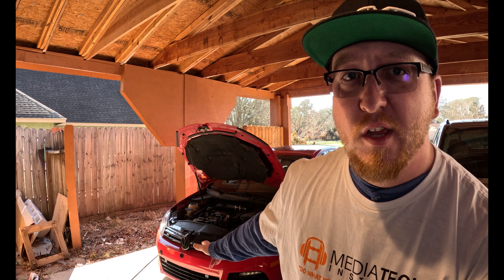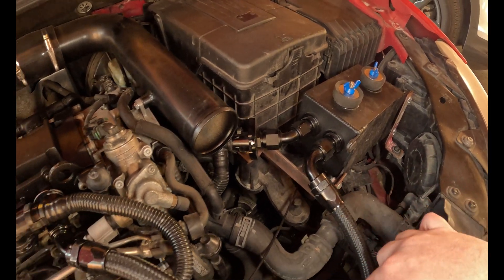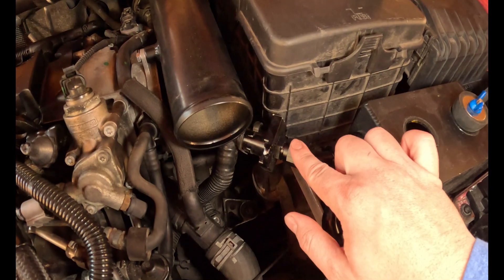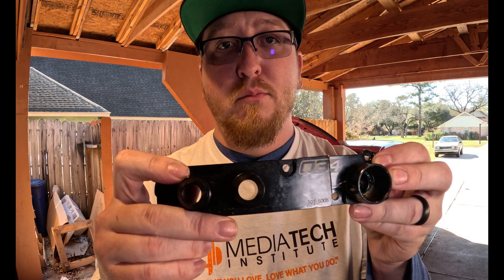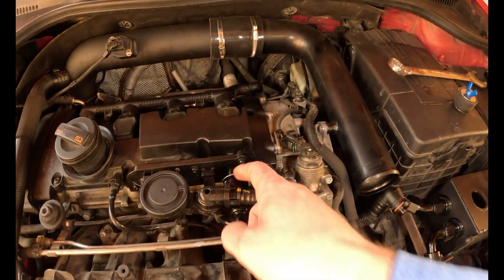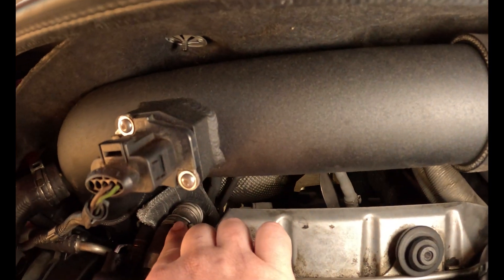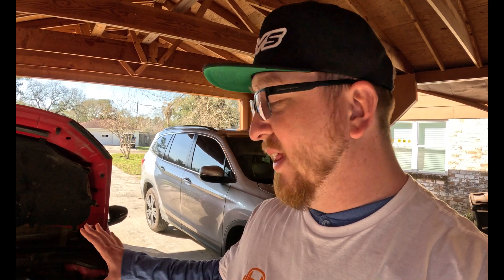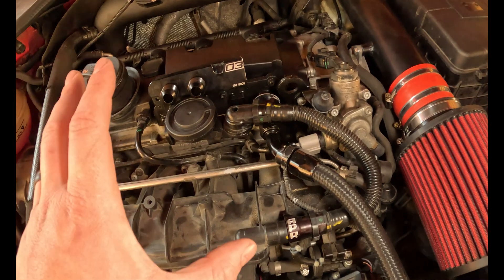CUSTOM (AMAZON) Catch Can for my MK6R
In this video I explain my MK6 Golf R custom catch can on the EA 113 engine that I built for about 250 bucks compared to the ones that off the shelf around 500! here the links to all of the products and fittings I used.

the catch can

expansion plug

10 an line kit 10 feet with 6 fittings

10 an line kit with 20 feet 10 fittings and 2 clamps

for the 1 inch adapter to 10 an piece i made I would use this instead its cheaper and not apart of the PCV plate and i would tap the inside of it to adapt to a -10an